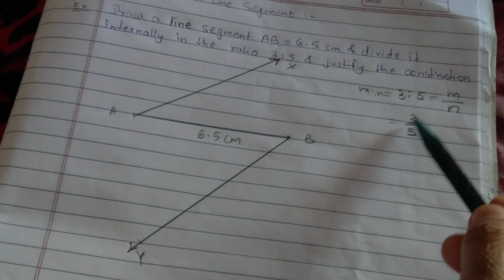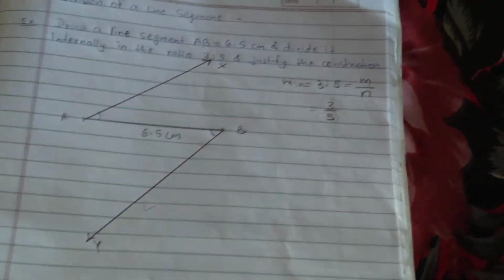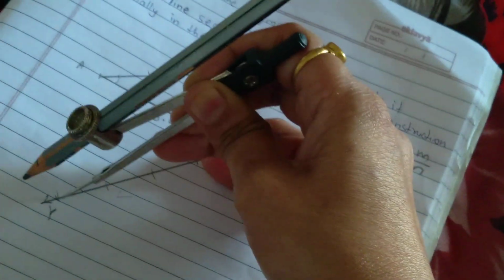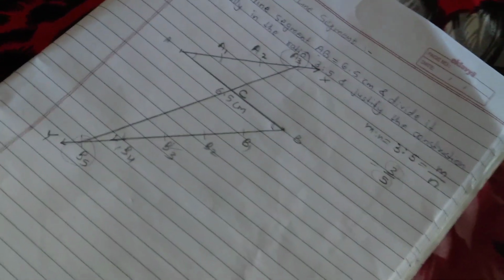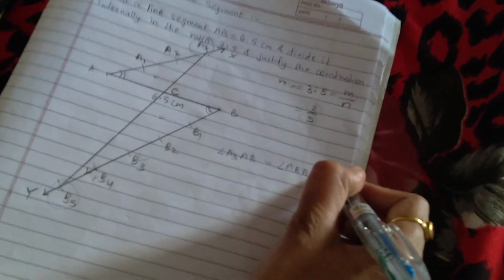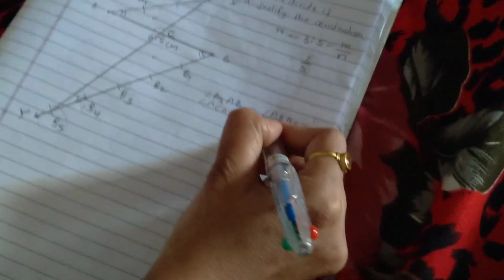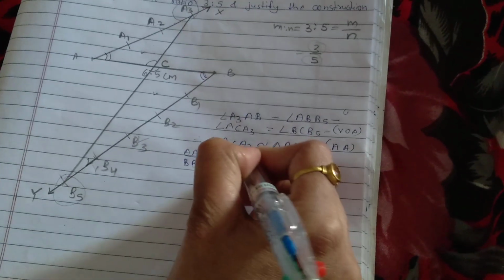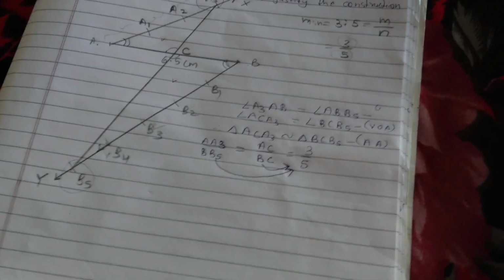CLASS 10 CONSTRUCTIONS